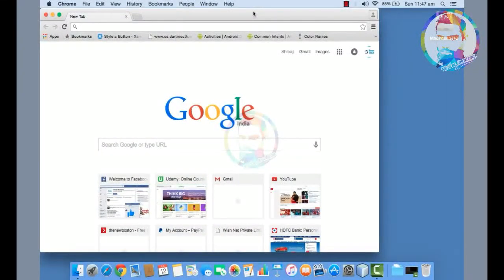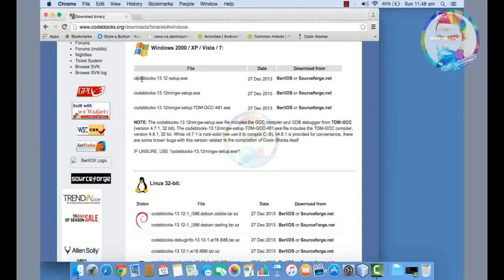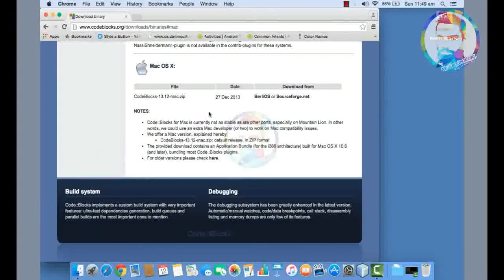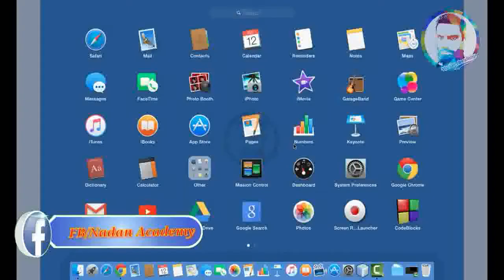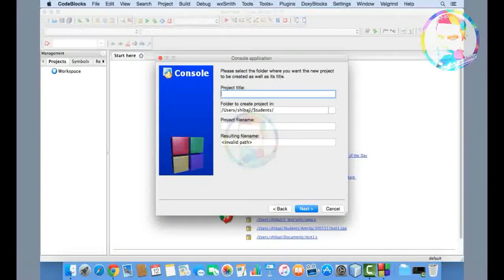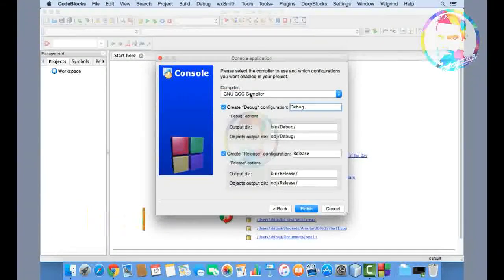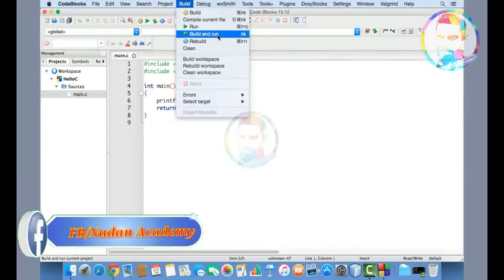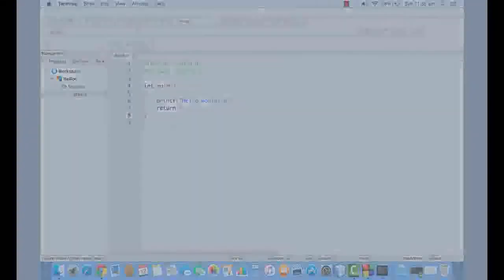How to download and install Codeblocks ?